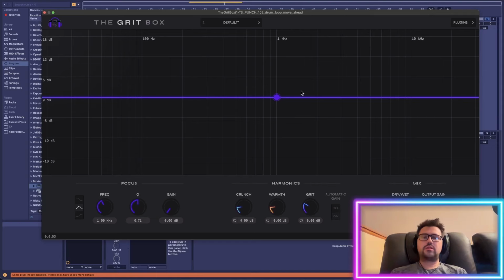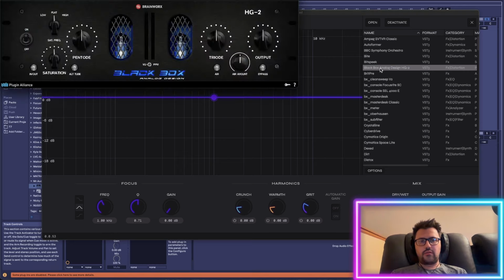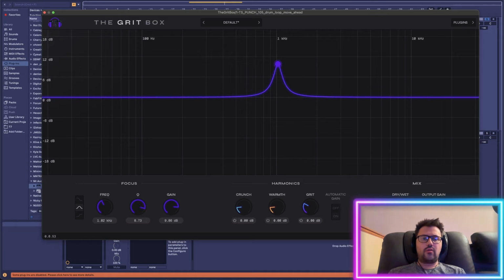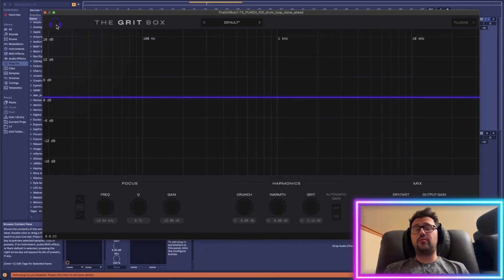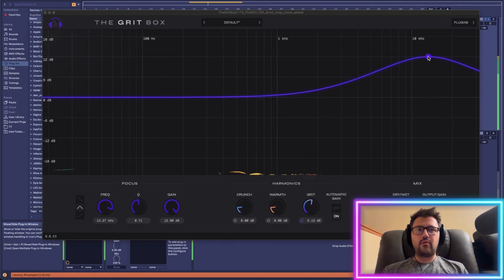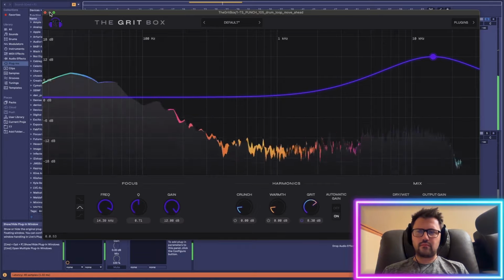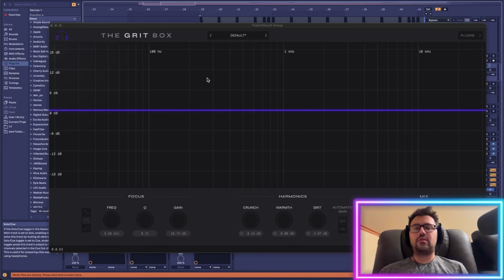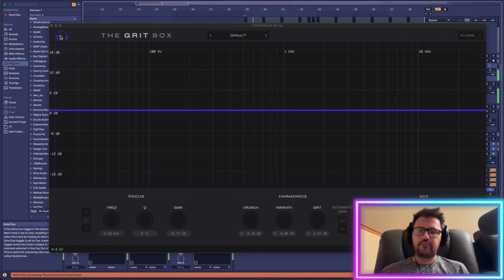TheGritBox - King Of All Saturators - Walk-Thru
I walk you through my new saturation plugin TheGritBox, king of all saturators.

I go over in detail about the plugin in the video.

Sorry about the background noise still working out the kinks with the home setup.

My Products:
🎛️ Mr. Audio’s Plugins🎛️